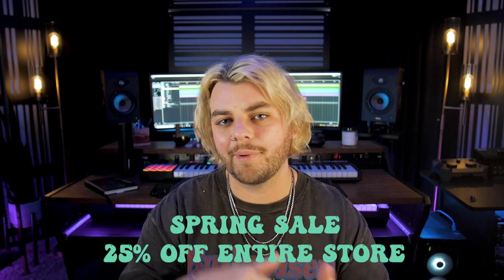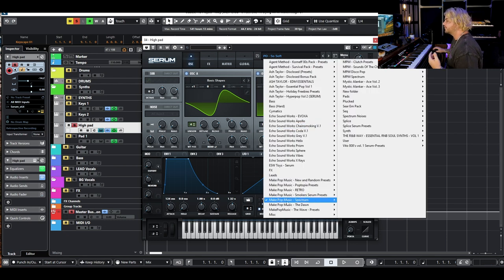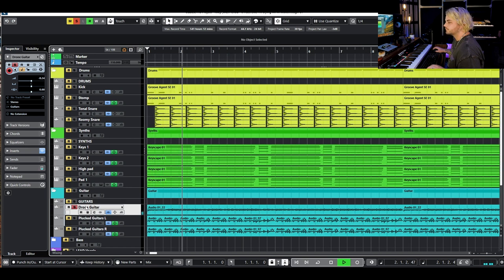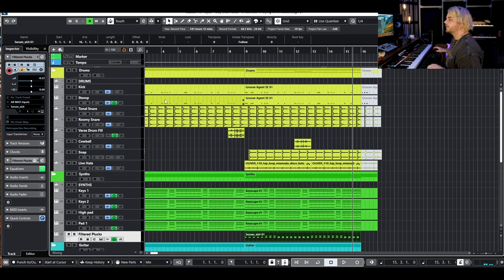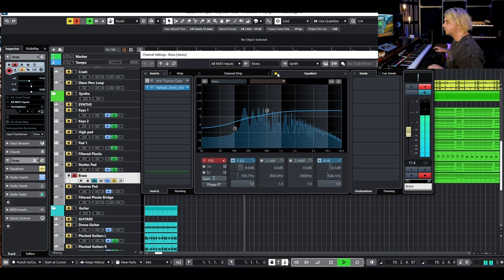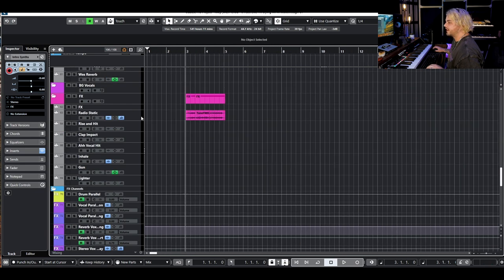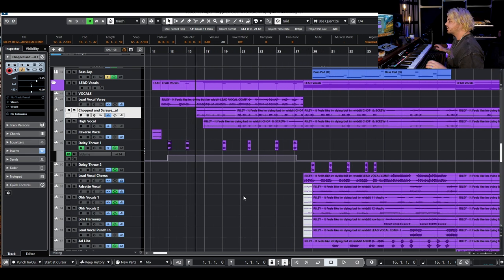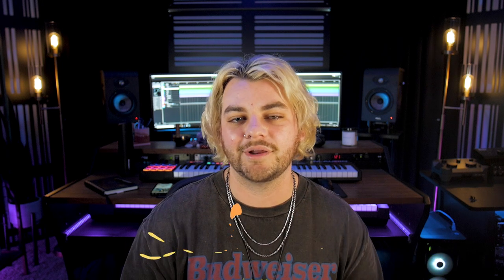How To Produce A Pop Song (Production, Arrangement, Mixing) + SPECIAL ANNOUNCEMENT! | Make Pop Music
In today’s video, Austin shows you how to produce a modern pop song! Austin dives into the session of the song "It Feels Like I'm Dying" from Riley ft. Wes Period to show you every step, method, and technique used in creating a pop record. We also have a special announcement about our Spring Sale and an exclusive free Serum Preset pack in the video!

Listen To The Song From This Video!

Listen to some of my work!

My Gear:
DAW: Cubase 11 Pro
Desk: AZ Studio Workstations
Monitors: Focal Shape 65s with Focal Sub6
Interface: UAD Apollo Twin USB
MIDI Keyboard: M-Audio Code 61
Keyboards: Roland Juno DS88, Roland Juno 106, Arturia PolyBrute
Preamps: Heritage Audio HA81A & Audient ASP800
Camera: Panasonic G7
Lens: Rokinon 12mm f2
Camera Lights: Neewer LED Light Panels

Timestamps:
Preview 0:00
Intro 0:24
Special Announcement 1:10
Free Serum Presets 1:32
Session Parameters 1:52
Main Chords 2:47
Layering Synths 3:50
Verse Drums 6:28
Verse Guitars 7:41
Verse Bass 9:02
Arranging The Verse 10:15
Chorus Drums 12:20
Perc Loops 13:34
Chorus Synths 15:00
Chorus Guitars 16:35
Chorus Bass 18:15
Laying Out The Structure 19:40
Verse Vocals (Riley) 21:45
Chorus Vocals (Riley) 23:18
Harmonies and Background Vox (Riley) 23:50
Guest Vocals (Wes Period) 25:11
Instrumental Drop Outs For Vocals 26:15
Outro 27:15